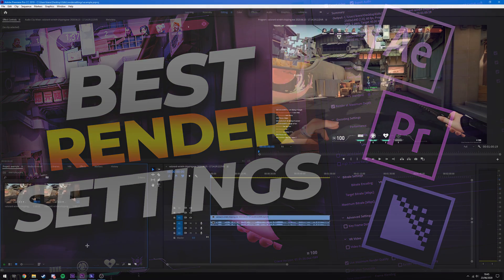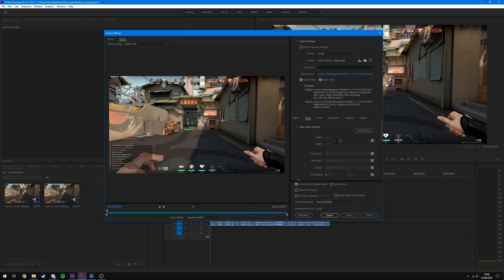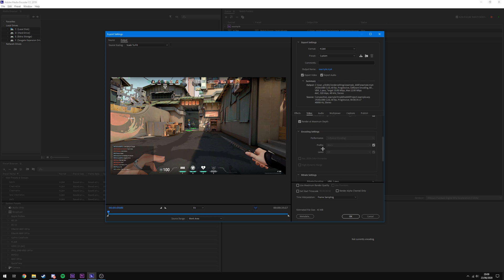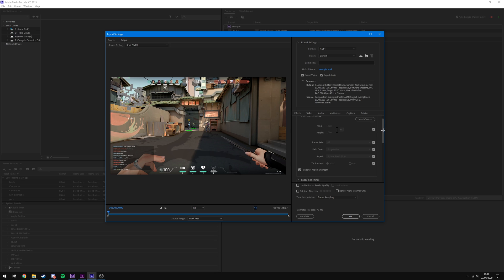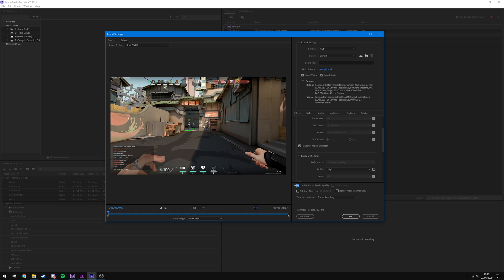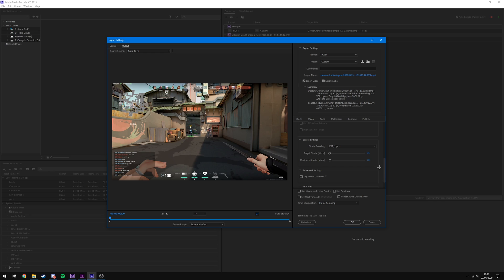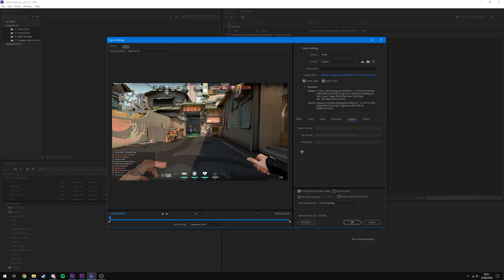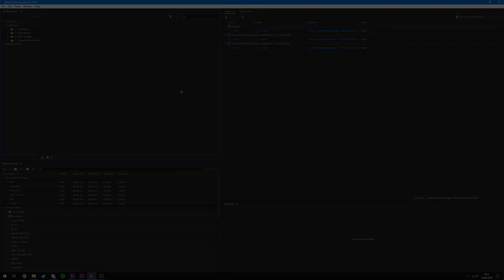Best Render Settings for your Montages & Edits for YouTube 2023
In this video I give you the best render / export settings for you gaming videos using Adobe Media Encoder for Premiere Pro and After Effects. These techniques can also be used for any kind of clips even in other games such as Fortnite, Counter Strike (CS:GO), Rainbow Six Siege (R6S) etc.

All the settings i show in this video can also be recreated in other editing software such as Sony Vegas Pro, Davinci Resolve and Wondershare Filmora etc. The settings may have different names but are still the same.

Timestamps:
00:00 Intro
00:43 Media Encoder
01:36 After Effects
02:20 Premiere Pro
02:44 1080p Settings
09:30 1440p Settings
11:53 Presets
13:22 Outro